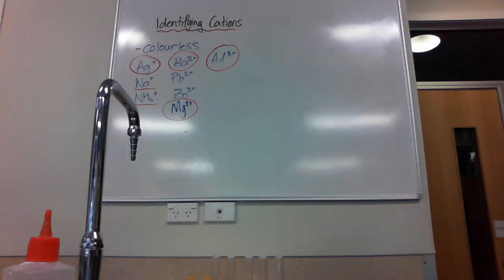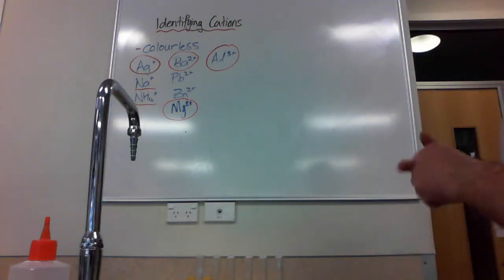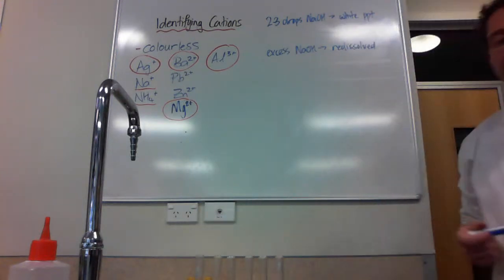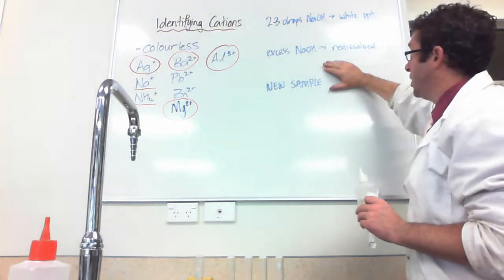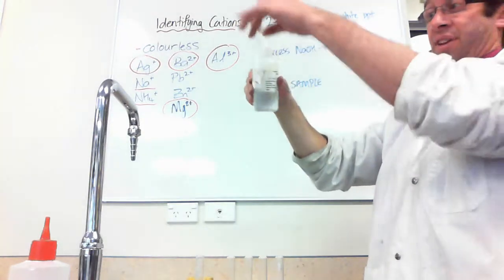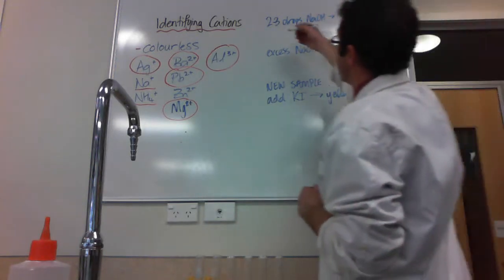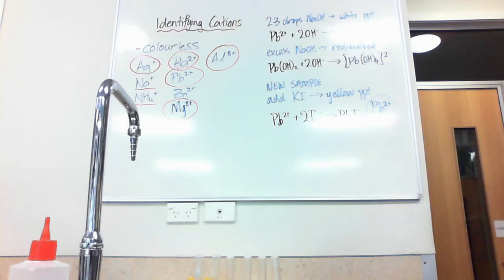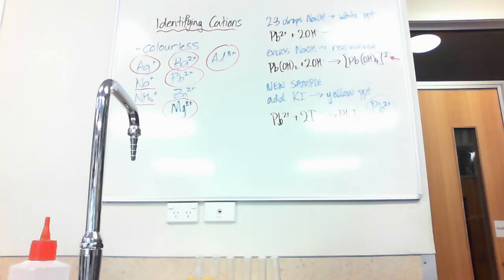Colourless Cations - Lead